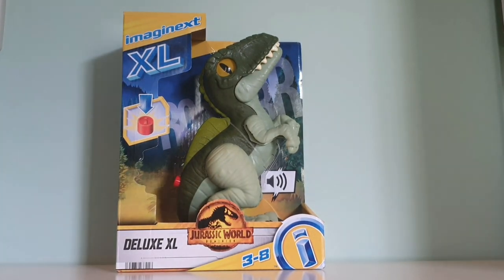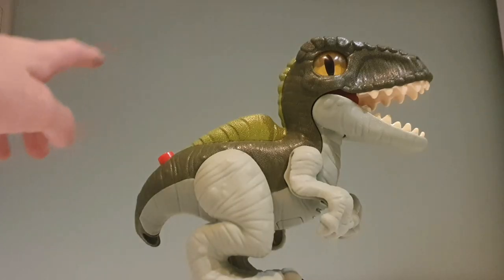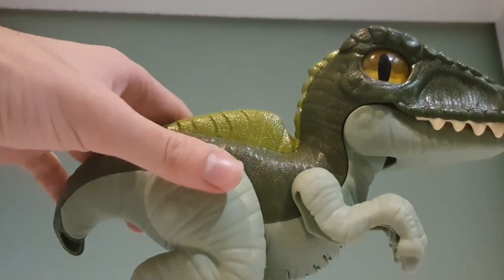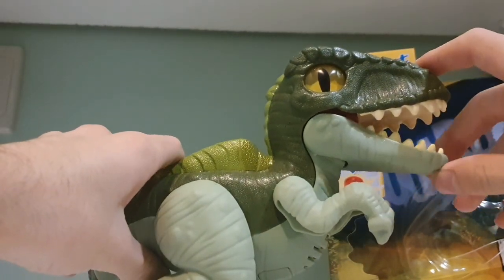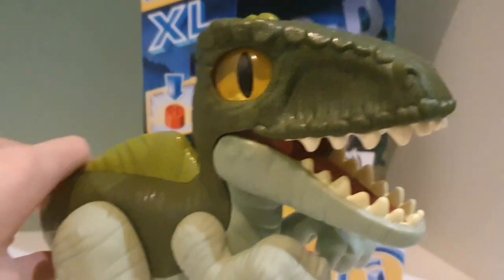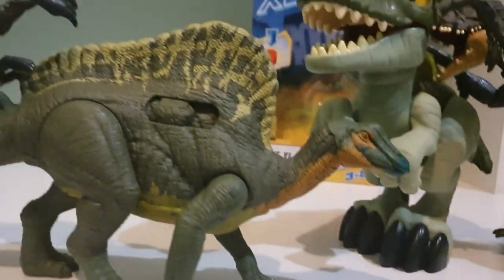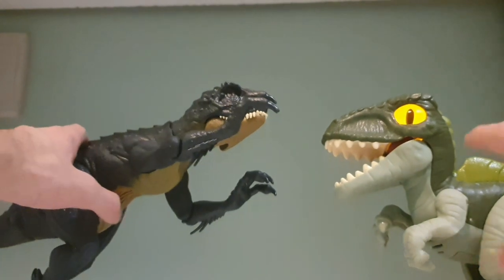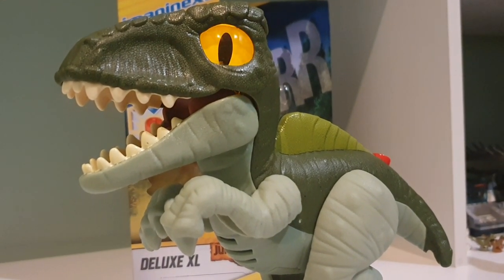Deluxe Growlin' Giga XL Dino ( Jurassic World Dominion Imaginext ) Giganotosaurus Dinosaur